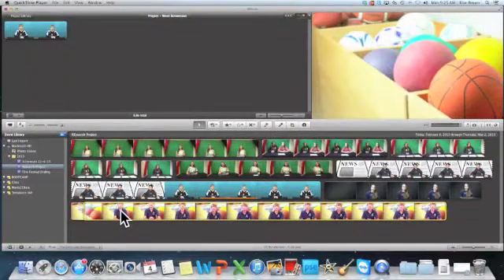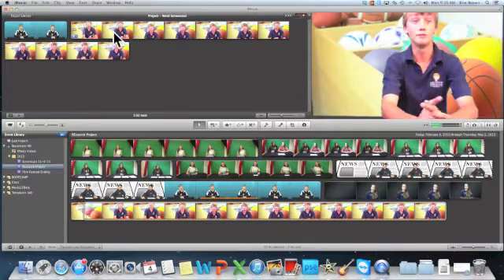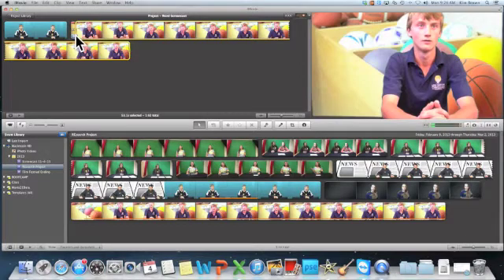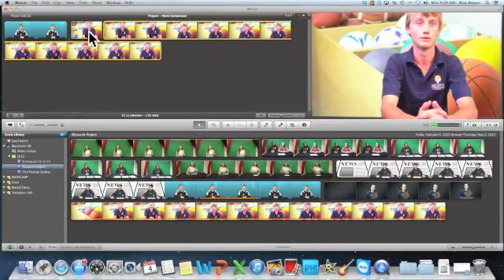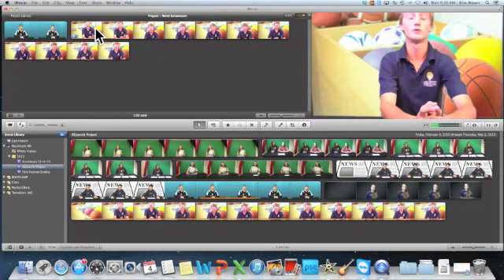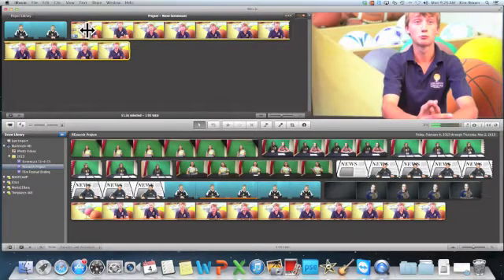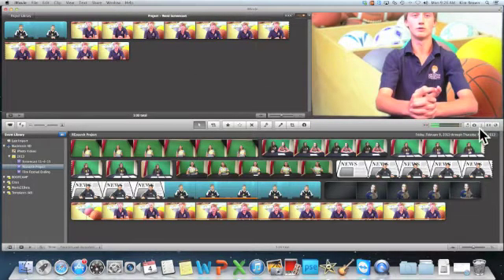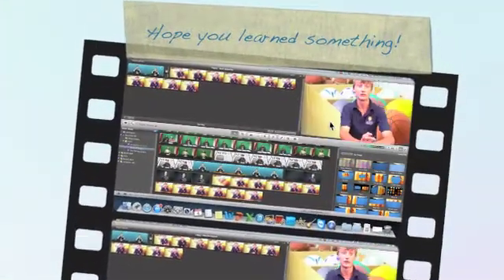Splitting a Clip in iMovie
iMovie Basics -  Splitting a Clip